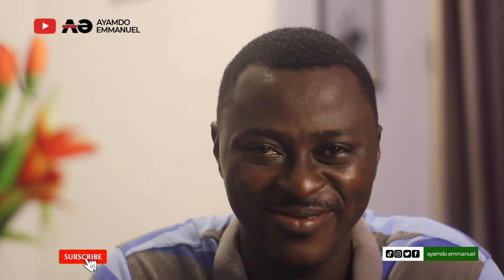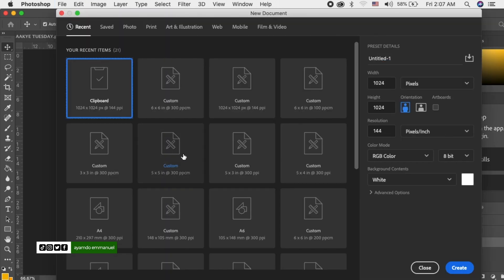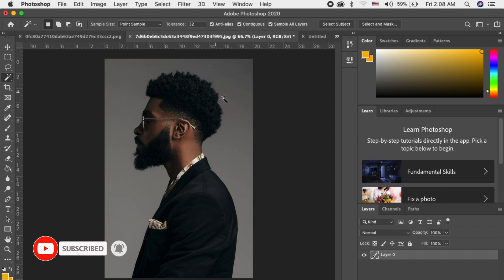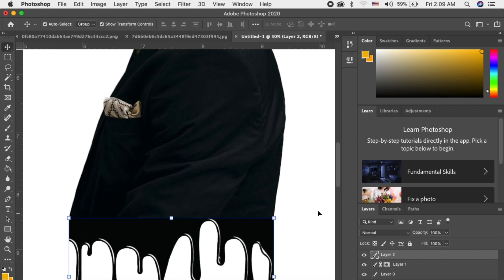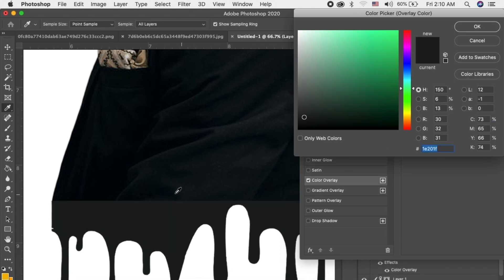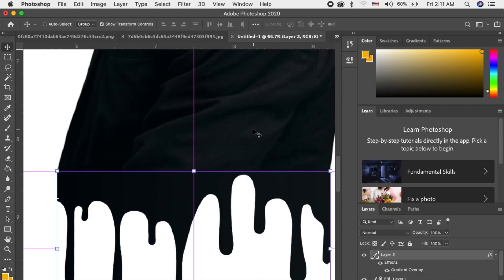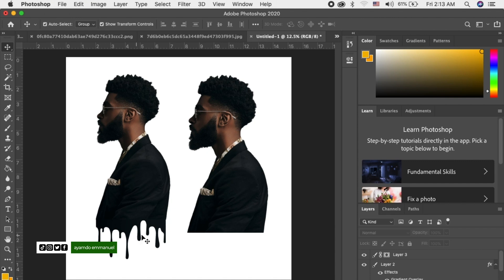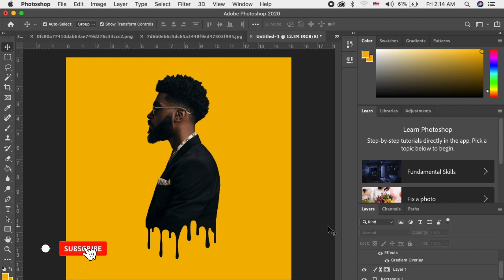Dripping Effect - Photo Editing Tutorial for Beginners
This video explain how you can create dripping effect in photoshop - photo editing tutorial

NB: I DONT HAVE ANY RIGHT TO BACKGROUND SONG